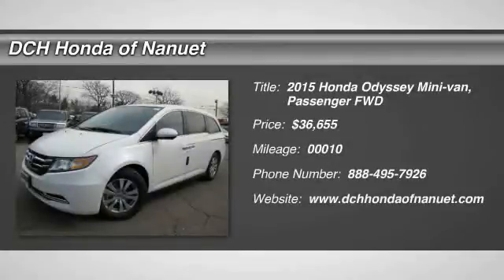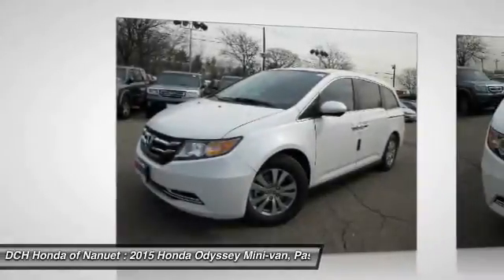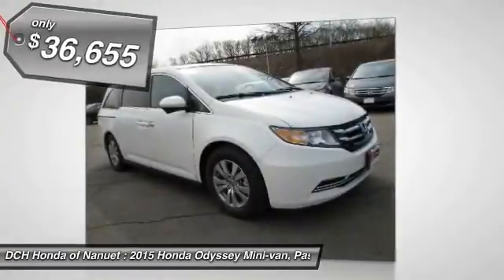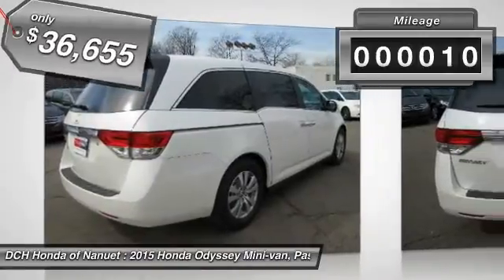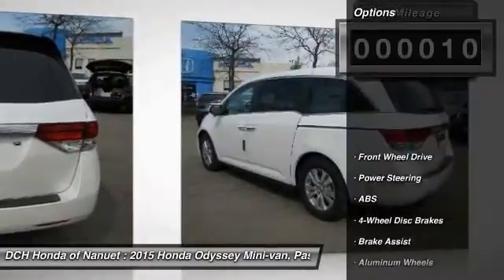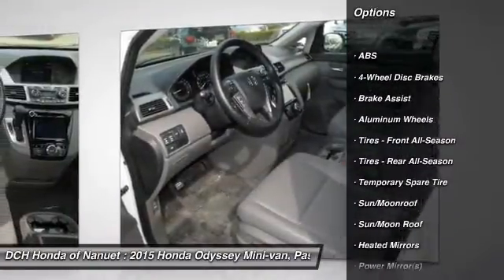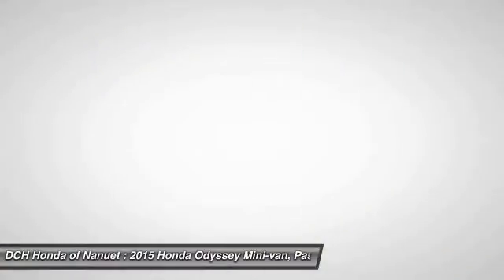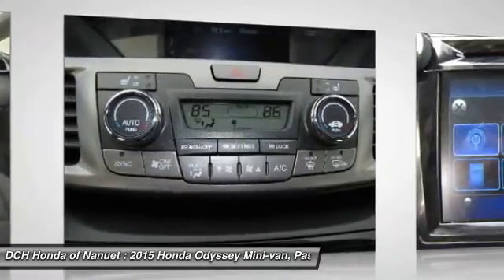2015 HONDA ODYSSEY Nanuet, NY HN51186